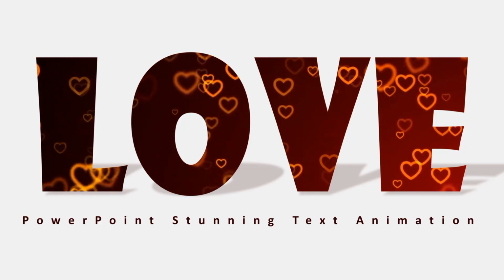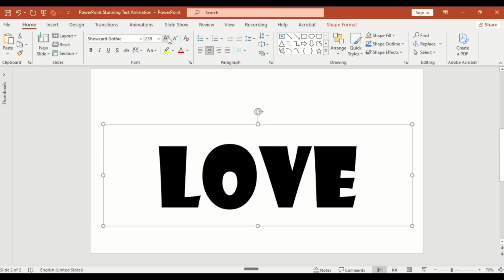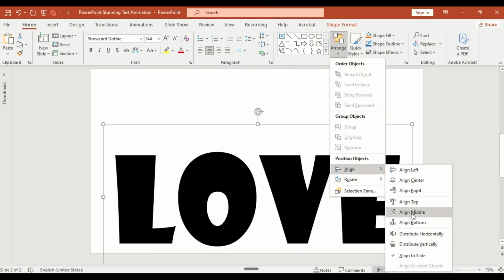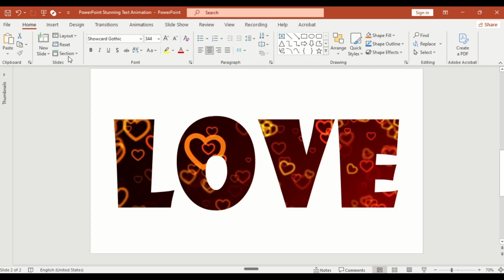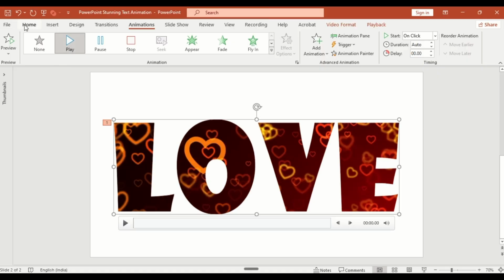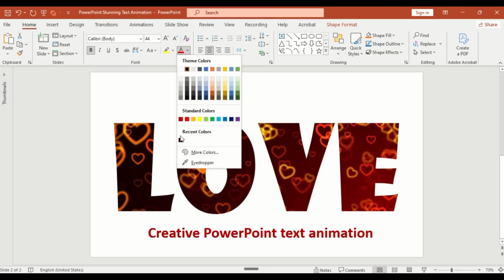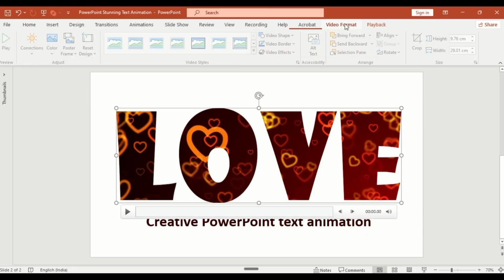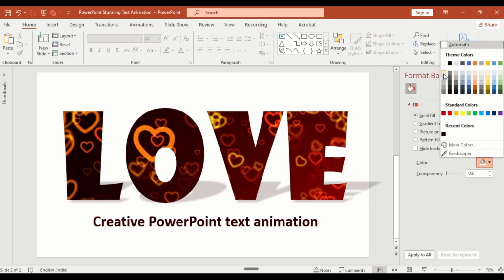Stop Making Boring Slides! Create This Stunning Video Text Effect ⚡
Want to make your slides truly stand out? In this tutorial, I'll show you how to create a professional "LOVE" video text effect in Microsoft PowerPoint using the Showcard Gothic font and the Intersect tool. This simple animation trick will take your presentation skills to the next level in just a few minutes!